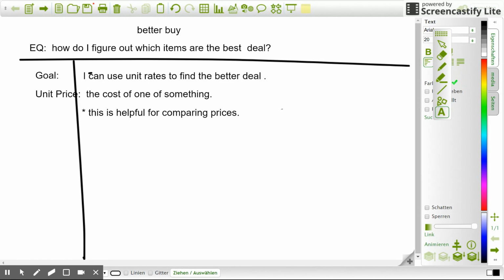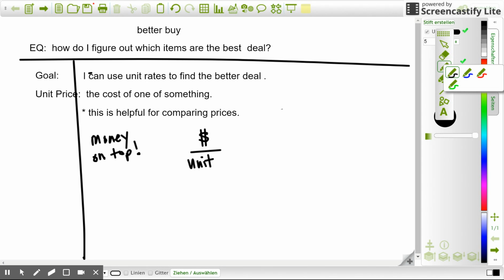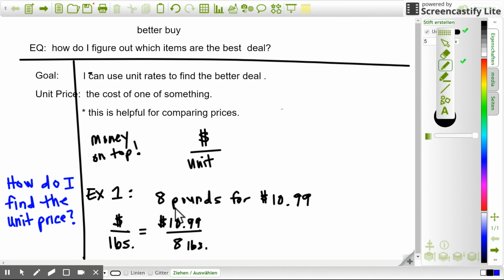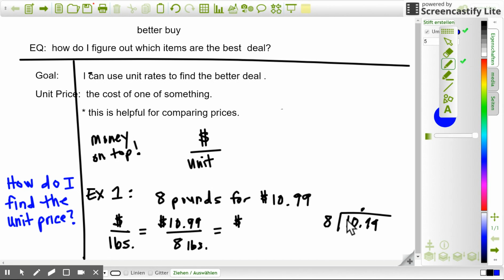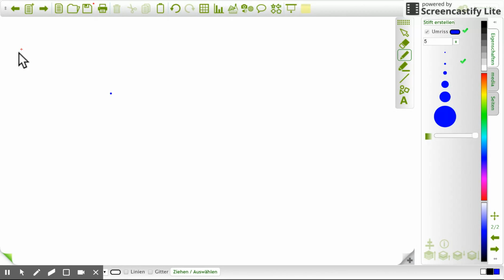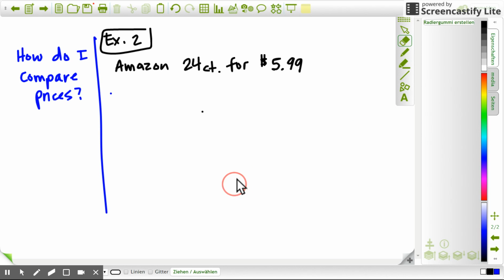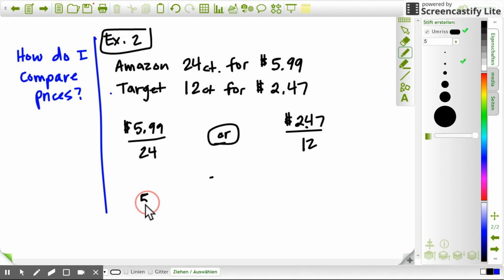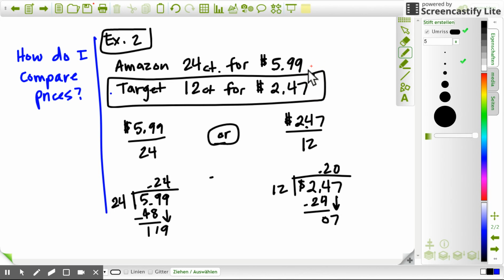Oct 29, 2017 8:31 PM